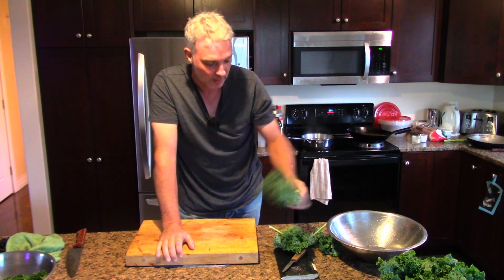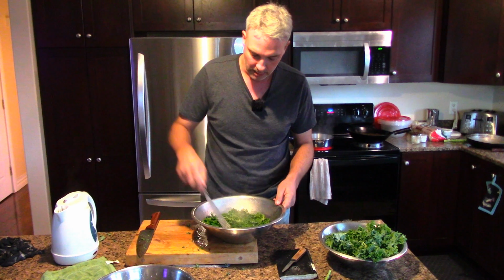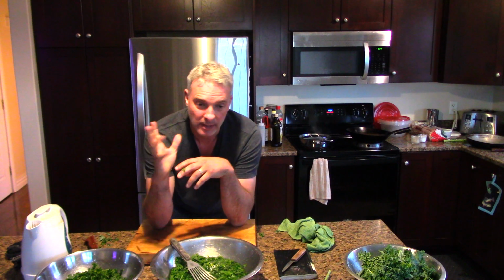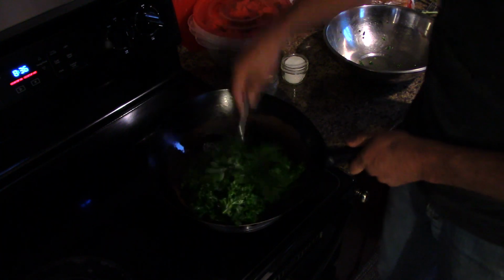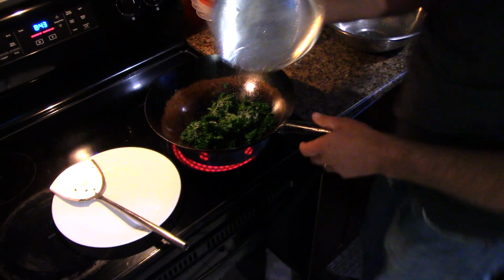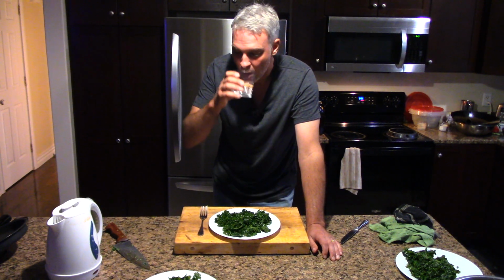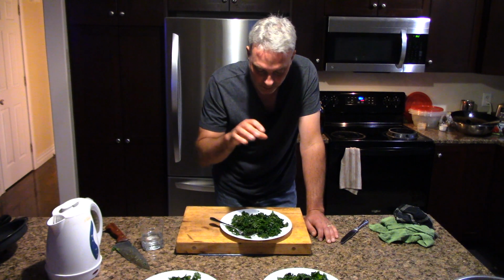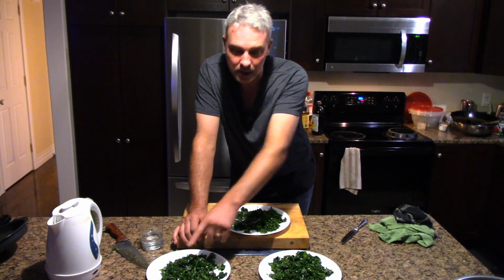Three Ways to Make Summer Kale Taste Better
Everyone knows that kale tastes better in the fall, after a few frosts, but that begs the question - how should you cook summer kale? In this video I try out three ways to cook it, and share the way that I think gives the best results.